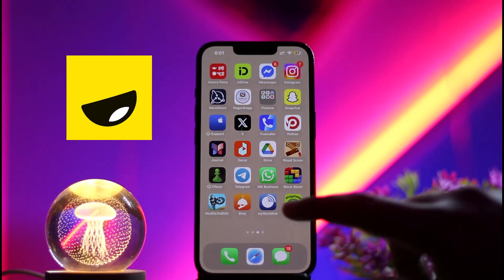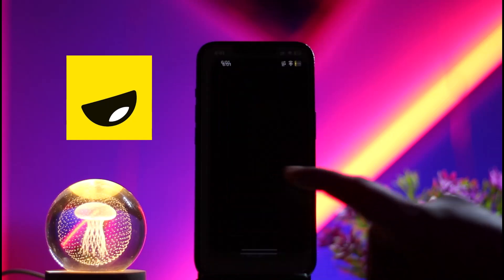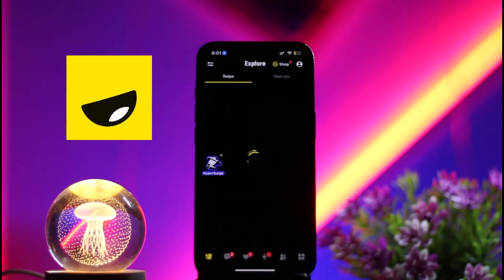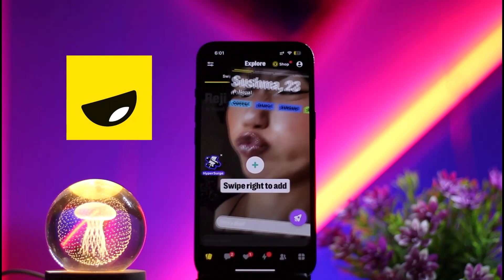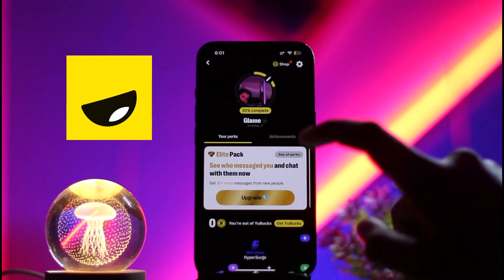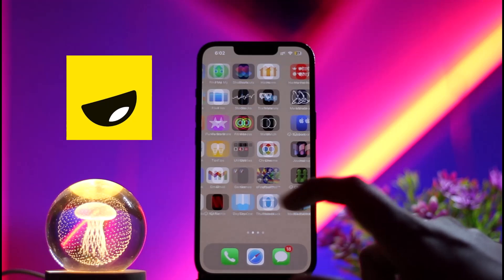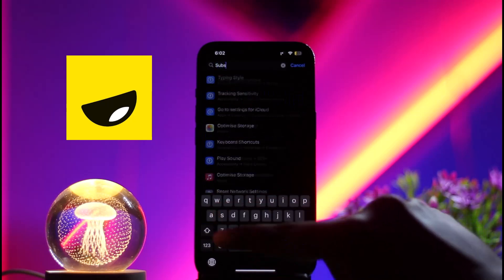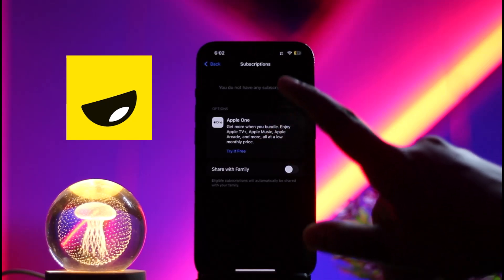How To Cancel Subscription On Yubo App - End Your Yubo Subscription -2025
"Are you seeking a clear, step-by-step guide on how to cancel subscription on yubo, but unsure where to begin?